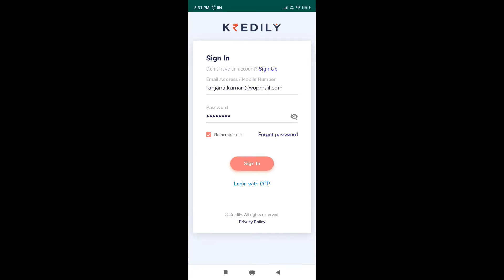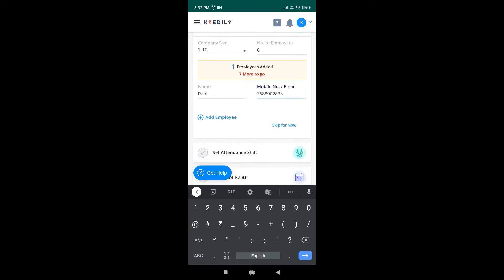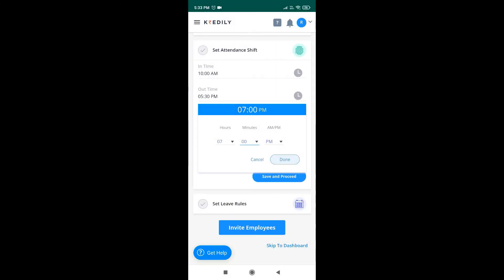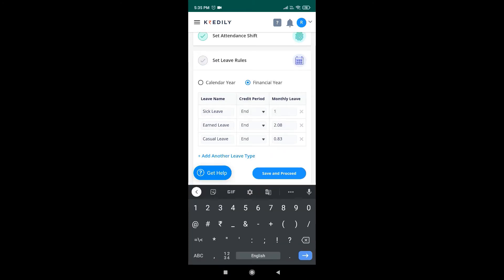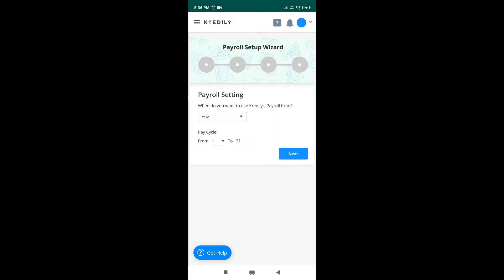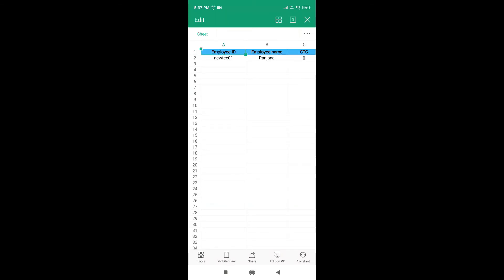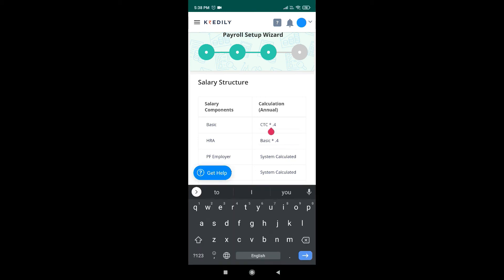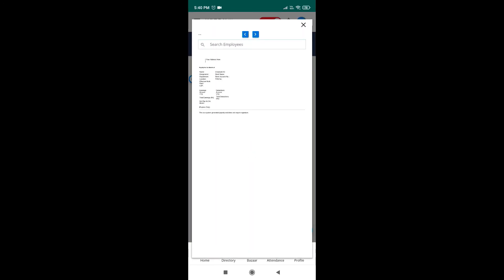On-board Kredily within 3 minutes !!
This video will hep you add employees, set attendance rules, leave rules and Payroll.